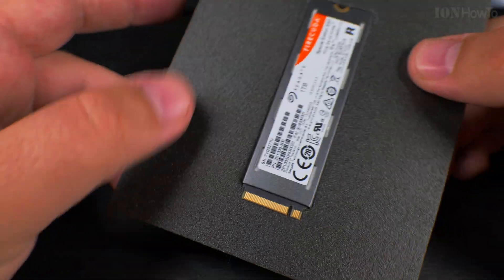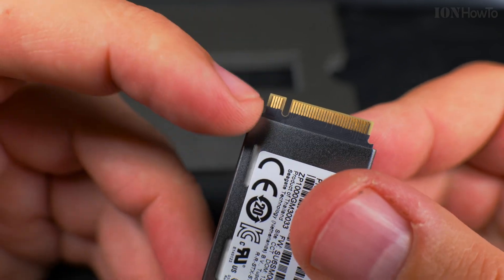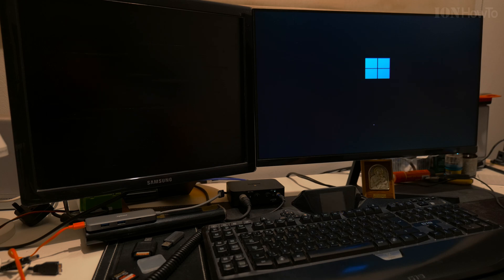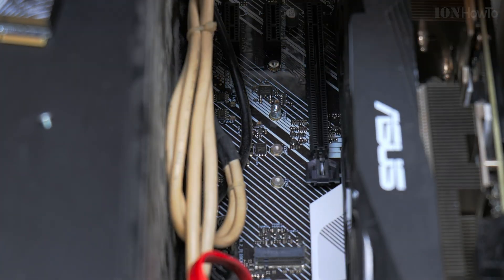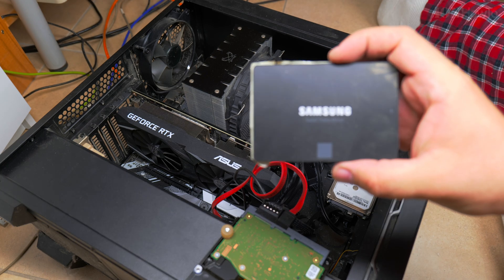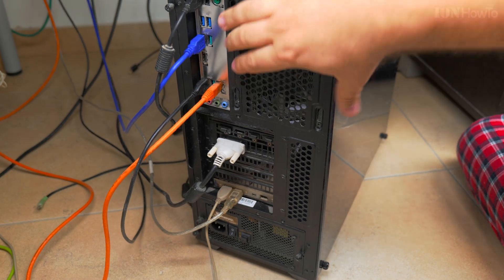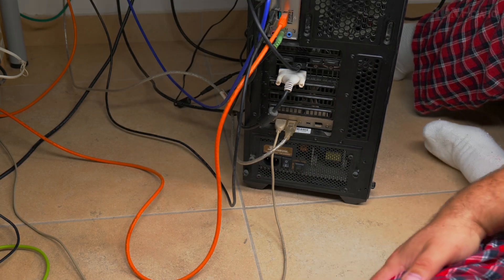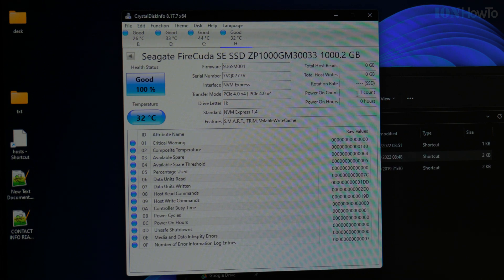M.2 NVMe SSD Installation Asus Prime X-570p Motherboard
M.2 NVMe installation in PC motherboard. Seagate FireCuda NVMe PCIe 4.0 1TB installation in desktop PC M.2 slot.

Chapters:
00:00 Seagate FireCuda M.2 NVMe SSD PCIe 4
02:23 Searching for M.2 PCIe screws
03:33 NVMe M.2 Motherboard Installation
09:27 Check PC components cables not loose
10:25 Re-attach cables, close PC and clean dust
13:37 Start PC Windows 11 Initialize and Format  NVMe SSD
16:27 NVMe SSD ready to use

Seagate FireCuda NVMe M.2 SSD 1TB Inglot special edition.
Star Wars Mandalorian themed SSD Beskar Ingot drive.
PCIe Gen4 x4 NVMe 1.4
3D TLD NAND Memory.
5 years limited warranty, 3 years rescue service plan.
SeaTools drive monitoring and DiskWizard disk cloning tool included.
Up to 7300 MB/s read speed.
Up to 7300 MB/s write speed.
Integrated heatsink.
Includes disk rescue software free.
FireCuda Special Edition SSD
Model: ZP1000GM30033
Regulatory model: STA025
PN: 2XY333-570 / 2XY335-300
Power: +3.3V DC 2.4A
PCIe interface: M.2 Type-2280
Form factor: M.2 Type-2280
Controller: Phison PS6108
Date of manufacture: 13/01/2022
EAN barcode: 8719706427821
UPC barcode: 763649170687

Any questions?